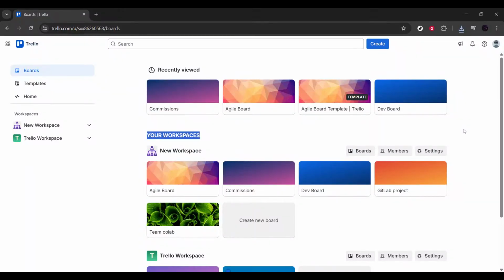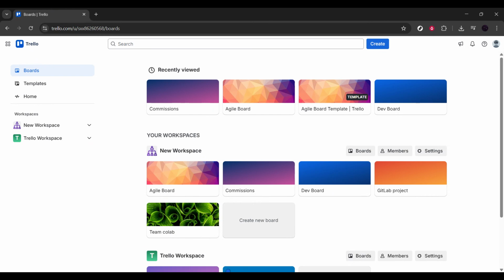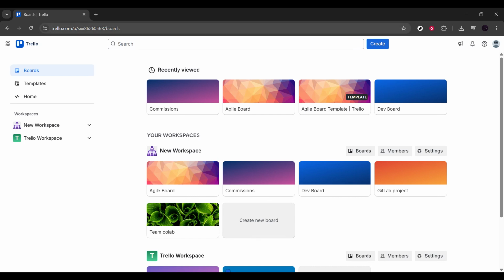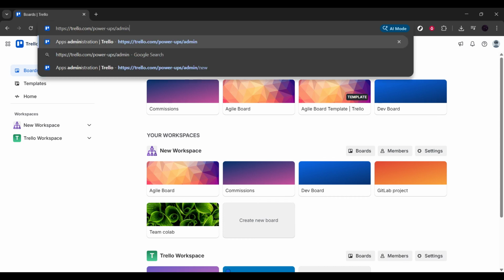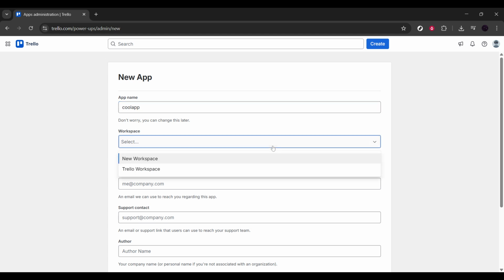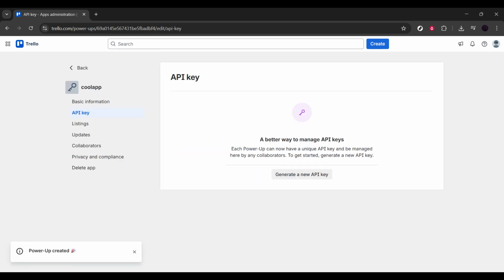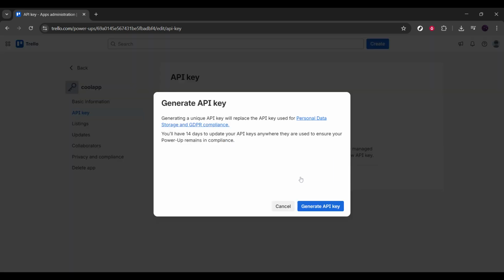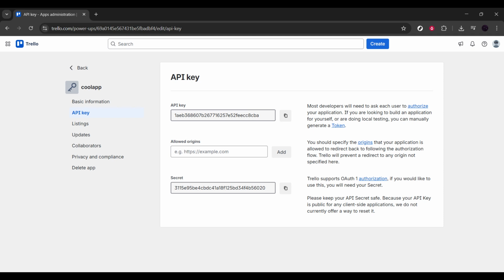How To Get Your Trello API Token (2026 Easy Guide)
Learn how to generate your Trello API key step by step using the Power-Ups admin panel. This easy guide walks you through login, setup, and secure storage.

Timestamps:
0:00 Introduction
0:32 Prerequisites
0:50 Log Into Trello
1:18 Access Power-Ups Admin Page
1:42 Create New Power-Up
2:24 Generate API Key
2:46 Copy And Store API Key Securely
3:07 Final Result And Outro